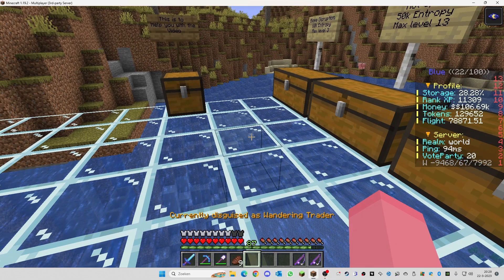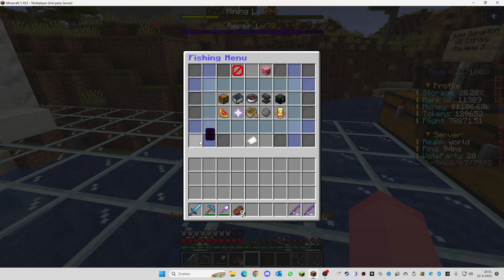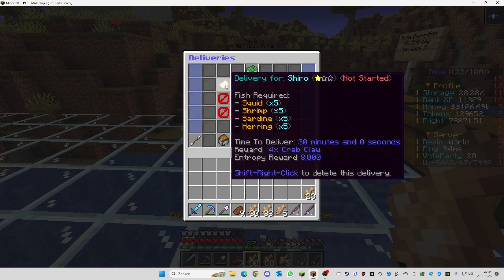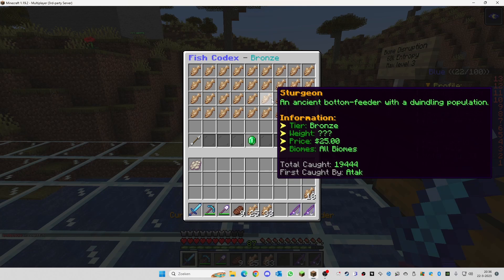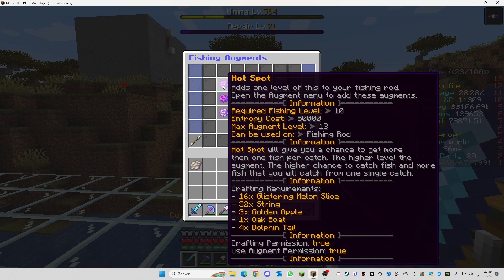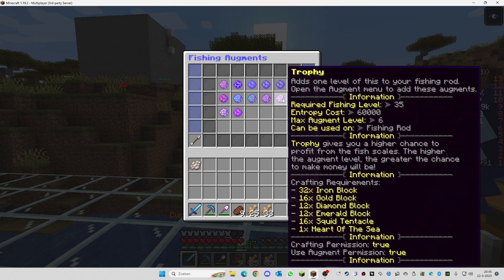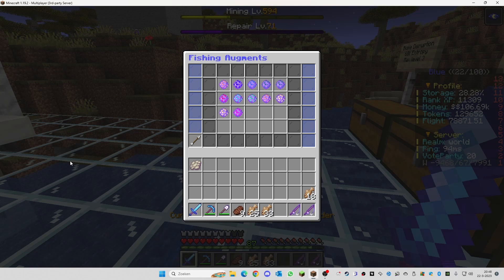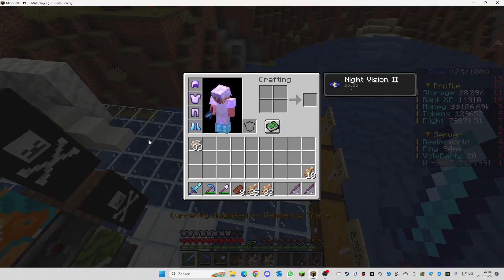Pyrofishing Minecraft Part 1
Hi there and thanks for tunning in to The Brave Souls.
today i show u part 1 of Pyrofishing in Minecraft.
this first video is a glimp of what is to come. in the comming parts i wil go more in dept of how it works. thanks for watching and see u ltr :)